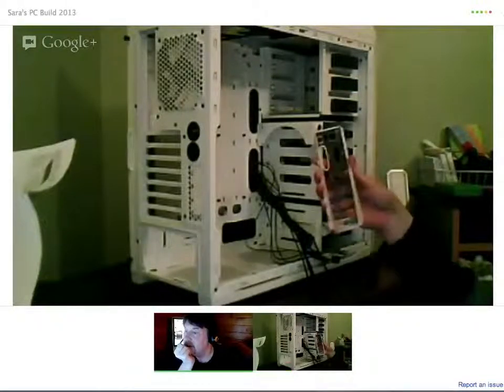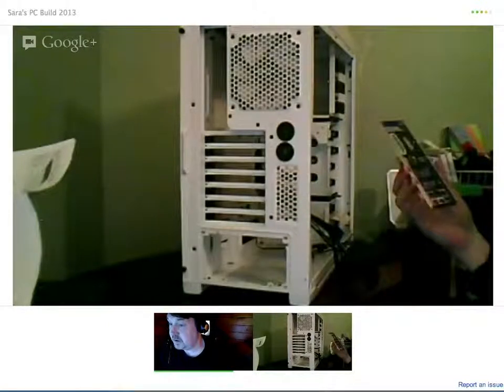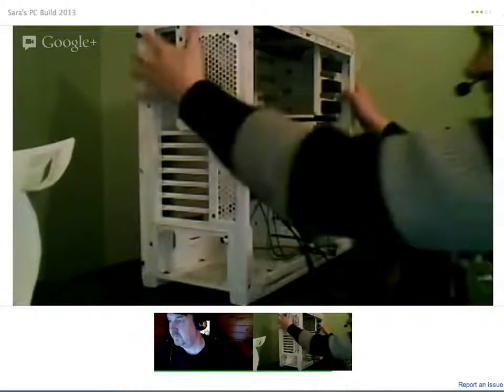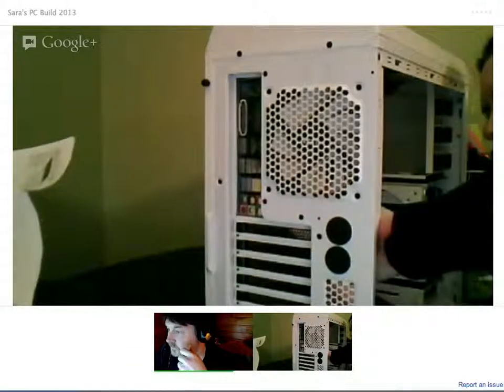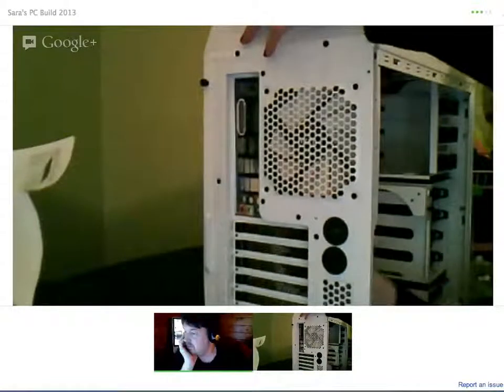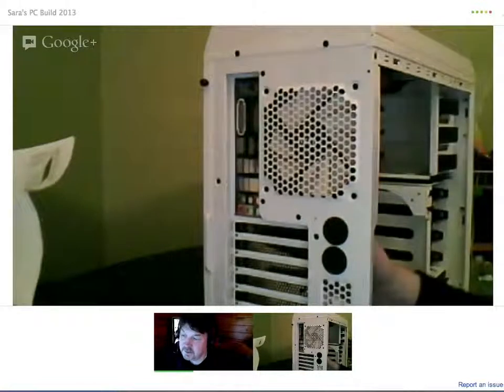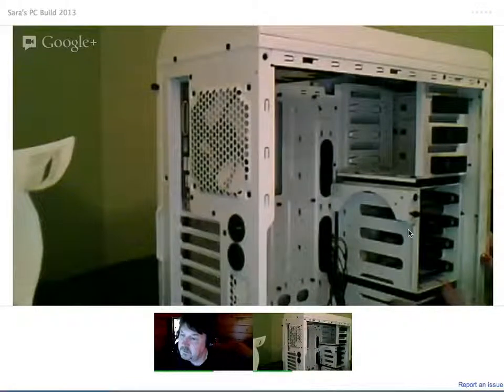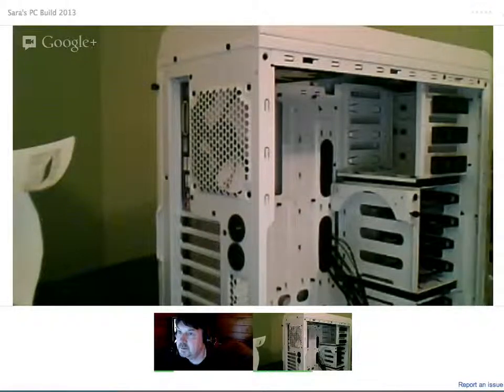p2 - Installing the Motherboard i:o shield into the case.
This video is a part of a video journal which can be found at: